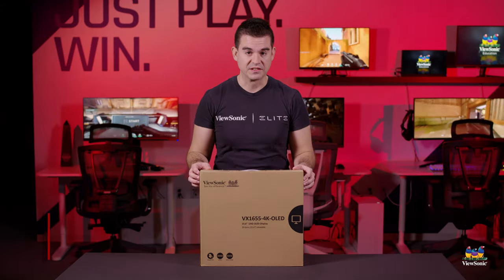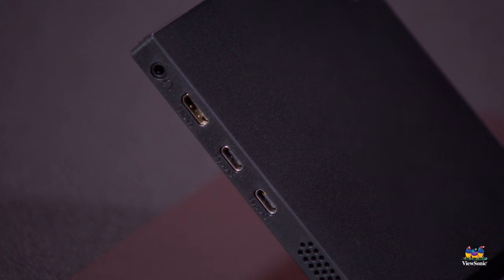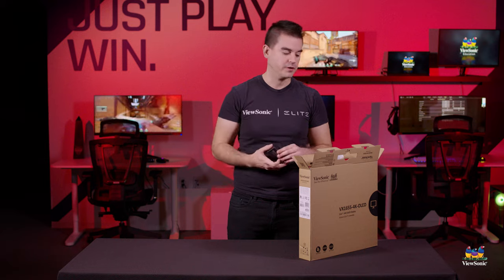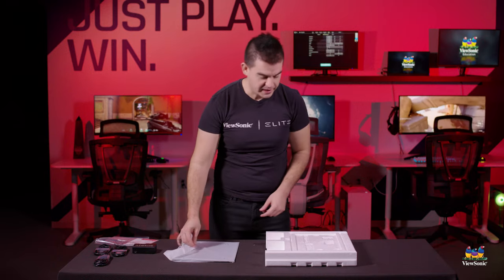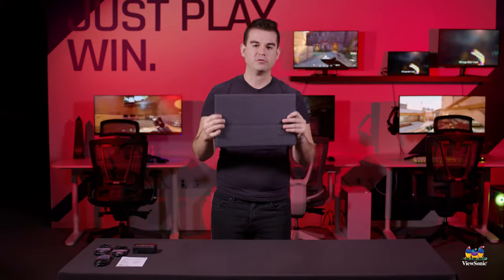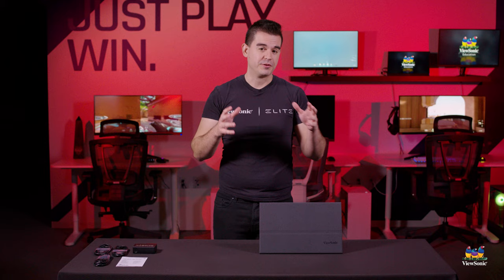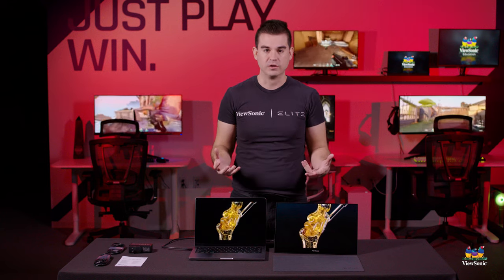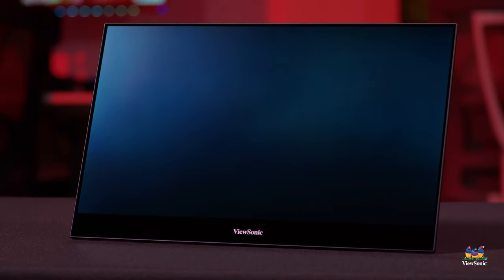Unboxing the VX1655-4K-OLED 15.6" Ultra HD Monitor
Perfect for photography work or pairing with a MacBook Pro, the VX1655-4K-OLED portable monitor features stunning Ultra HD resolution within a premium OLED panel for enhanced contrast, darker blacks and minimized halo effect.